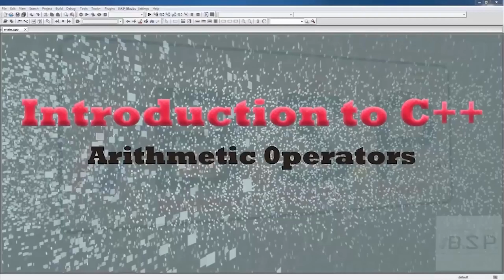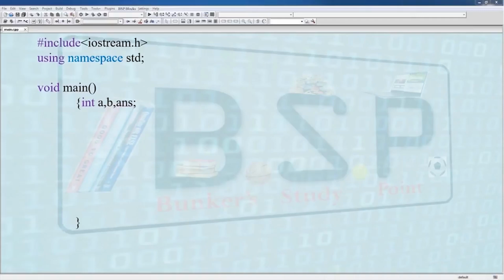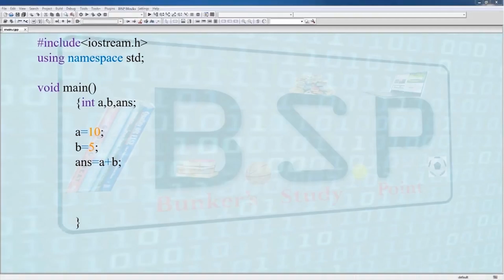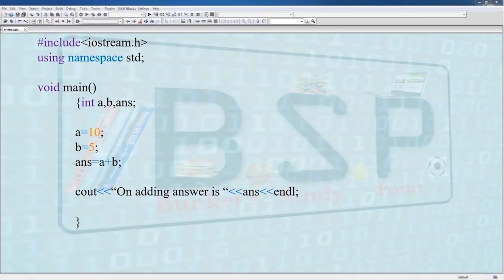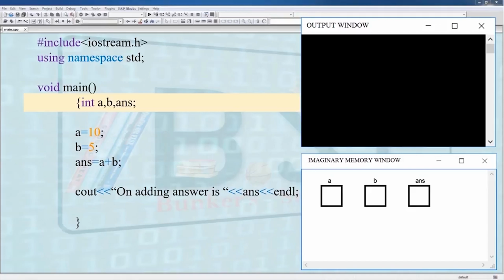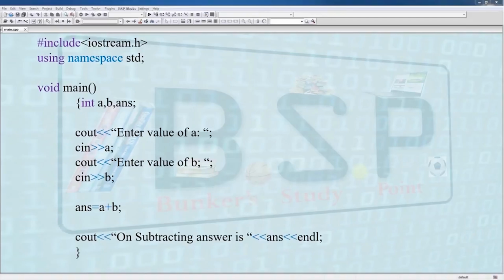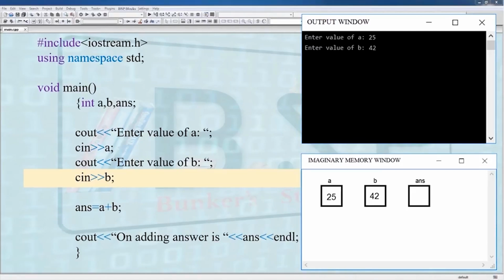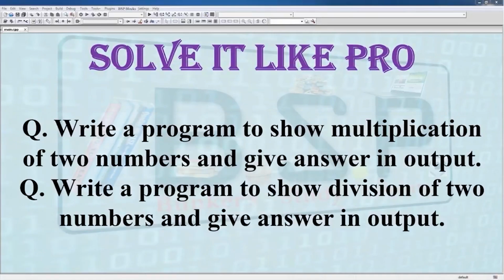Object Oriented Programming with C++ (Basic Arithmetic Operators Part One)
Arithmetic Operations in C++

By Manu Narula

Before getting to OOP.
We will cover the basics of C++ and will introduce Object Orientation along the course.

This video is designed specifically for beginners.